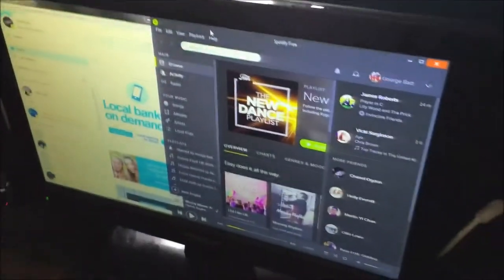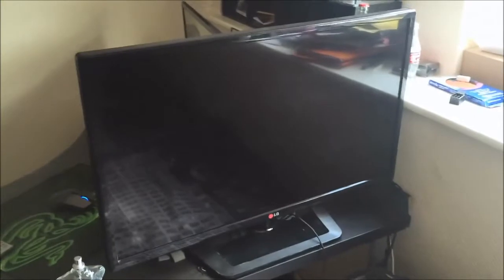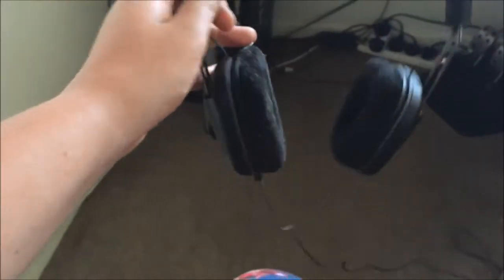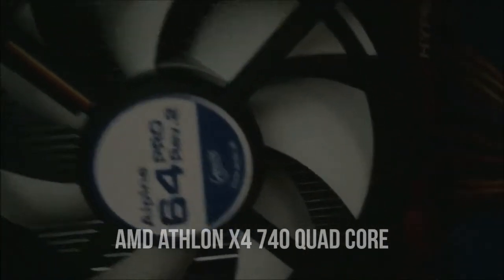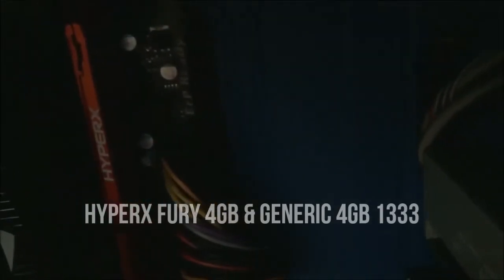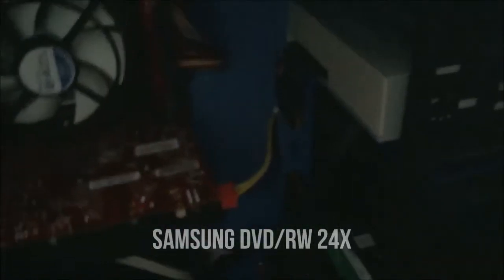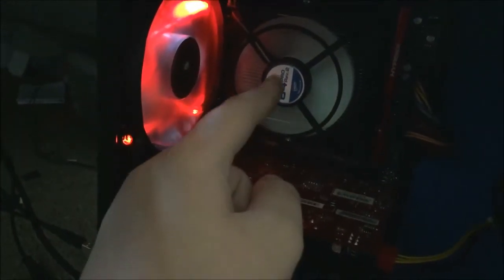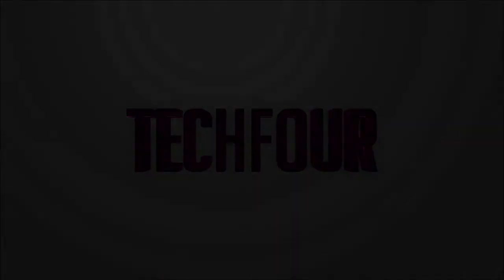Setup tour!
Hey guys it's TechFour here and this is my set up! It isn't the best and I'm not trying to brag or show off by making this video, my equipment is by no means the best, however it does the job. Enjoy the video!

PC Specs:
▪AMD Athlon II X4 740 (Quad core, 3.2GHz)
▪Arctic Alpine 64 Pro Rev. 2 (92mm Fan CPU cooler)
▪GIGABYTE F2A88XM-DS2 (Socket AM3+ M/Board)
▪8GB DDR3 RAM (1333MHz, 2 x 4GB)
▪AMD Radeon HD7770 1GB (Club3D GHz Edition @ 1GHz)
▪Pulse PPS-600BR PSU (600W, awful xD)
▪CiT Black Widow Mesh Series Gaming Case